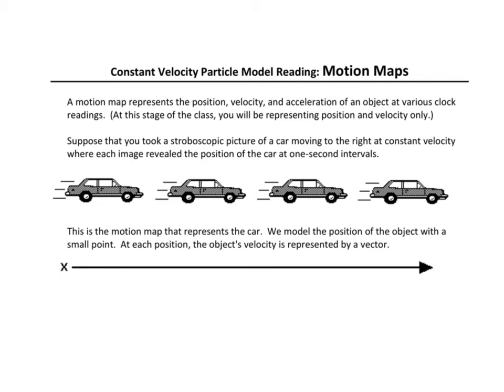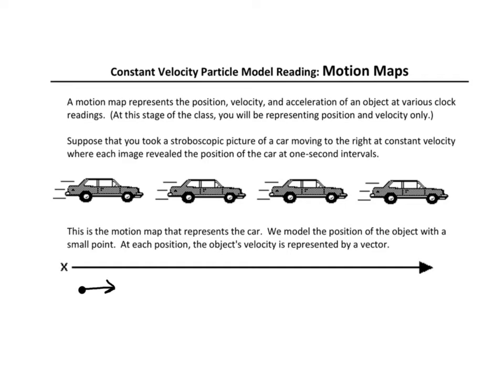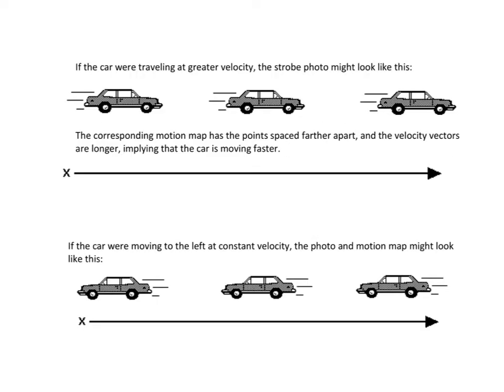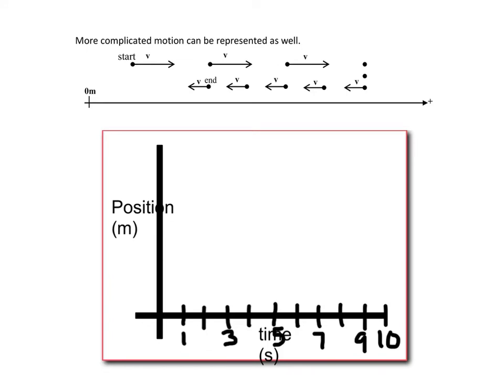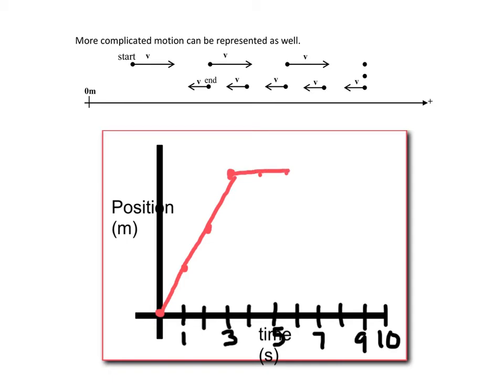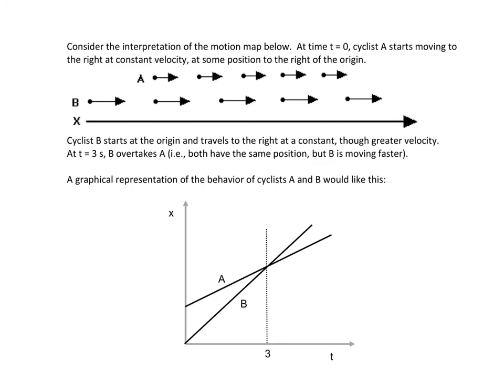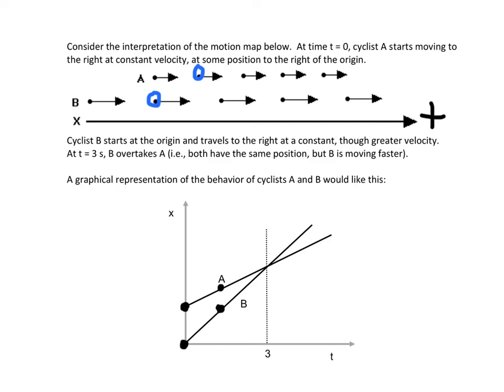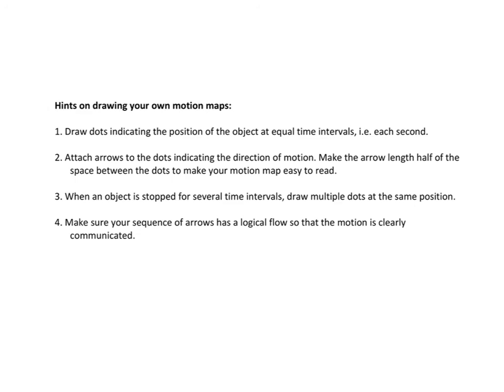Motion Map Introduction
Introduction to describing motion using motion maps and position vs. time graphs